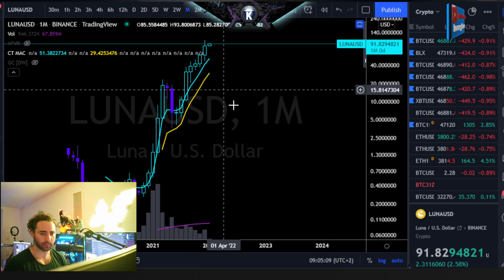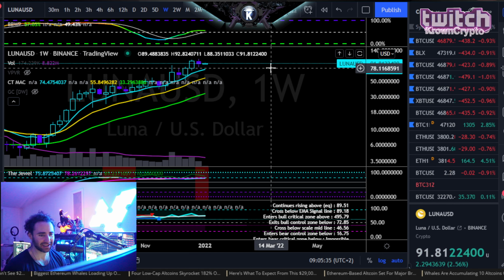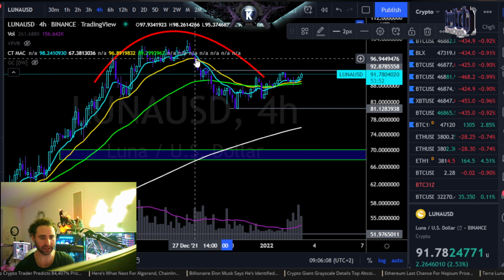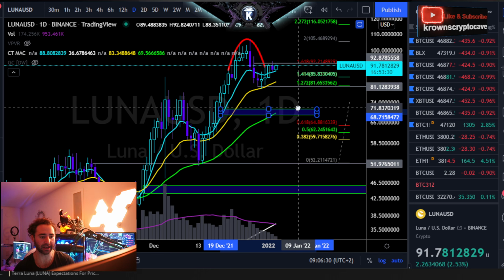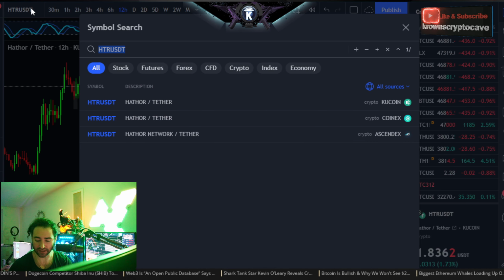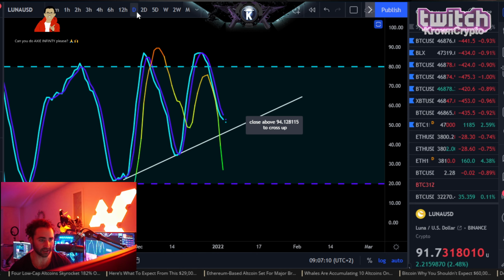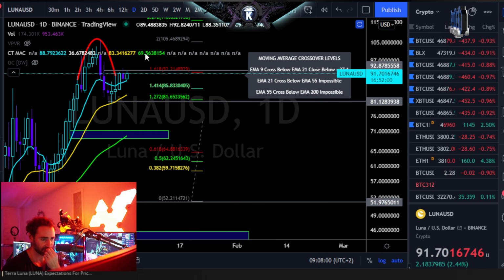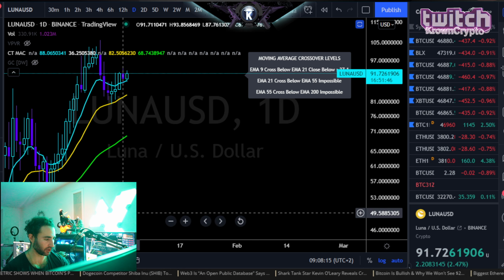Terra Luna (LUNA) Price Analysis & Prediction January 2022.